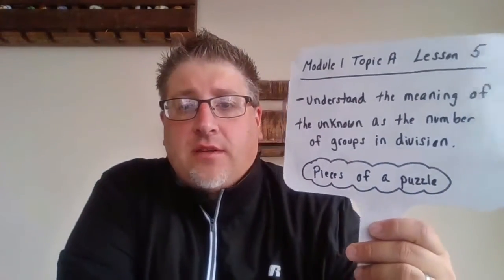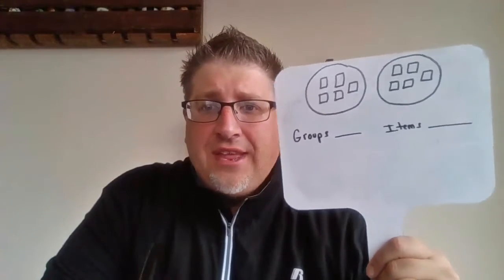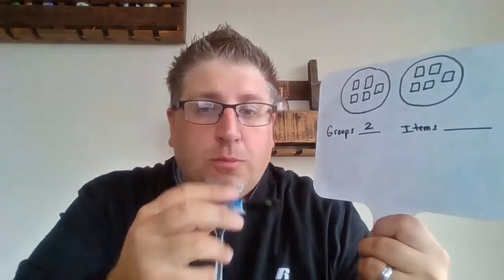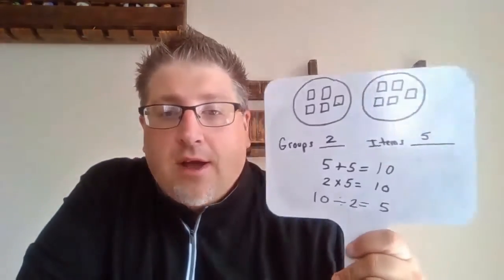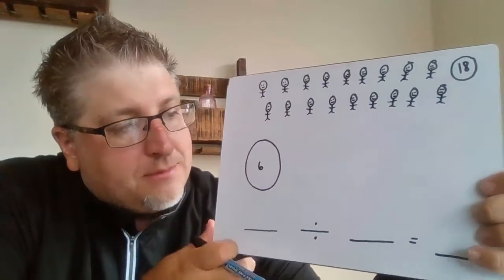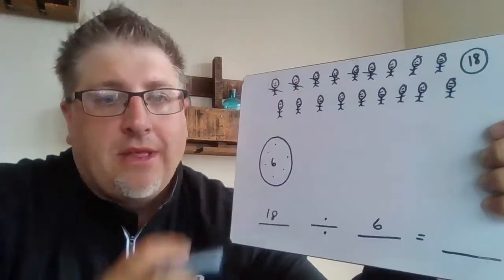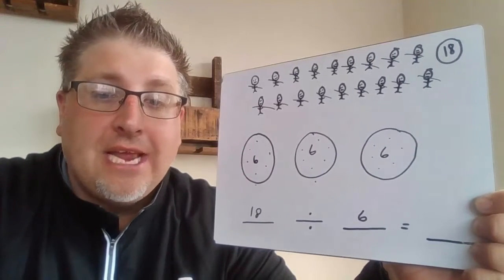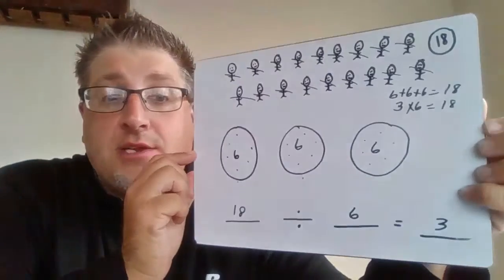3rd Grade EngageNY Math - Unit 2 Lesson 3 Understand division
3rd Grade EngageNY Math - Unit 2 Lesson 3 Understand division